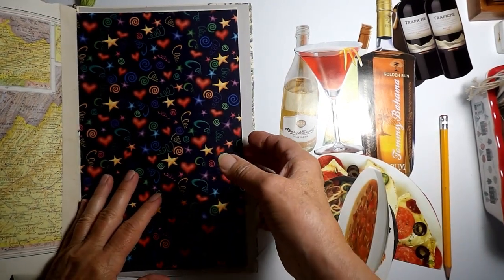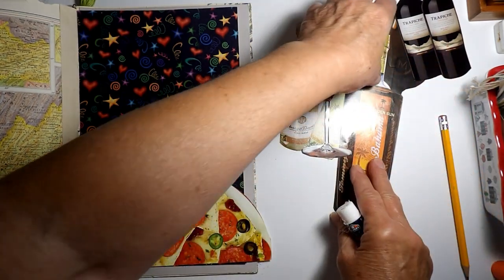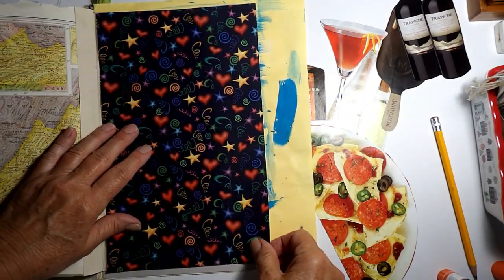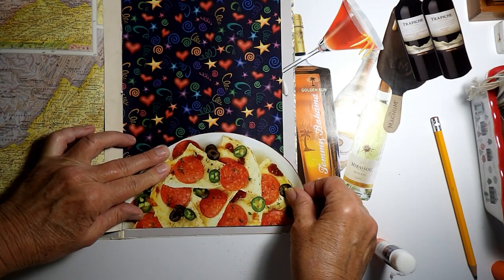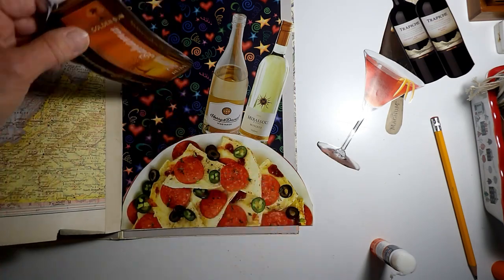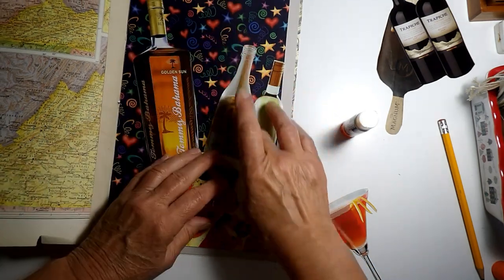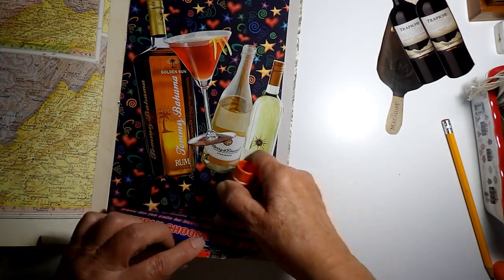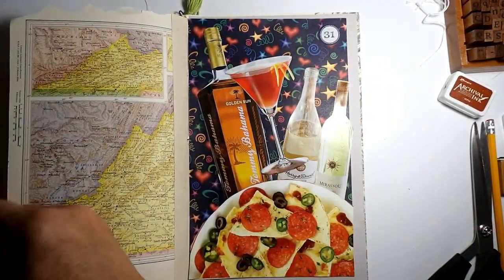junkjournaljuly2024 Day 31: Celebrate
Welcome friends! Thanks for taking the time to watch my video!
I used to be a home birthing, homeschooling crunchy mom of 9. Now, I'm a not so crunchy grandma/ Nana Banana who loves nature, native plants, cottage core, tea parties with my kids and grandkids, and creating collages an one-of-a kind junk journals, sketchbooks, and notebooks!  While you'll catch me working on my journals on this channel, you'll most likely find gardening and nature videos, shopping hauls, simple DIY home projects, and everyday activities as well!!